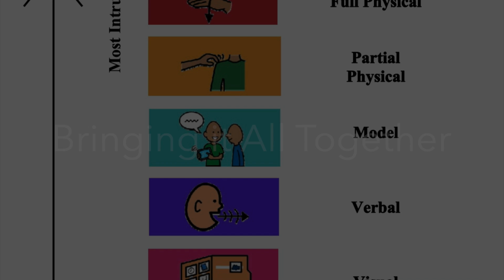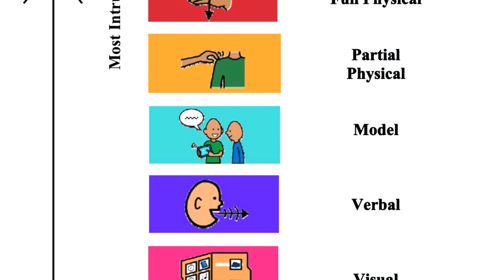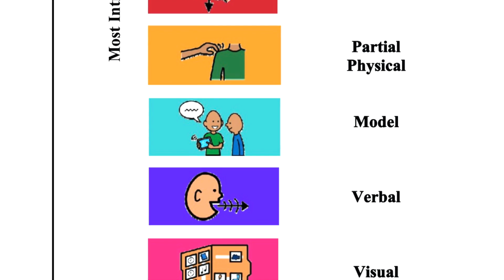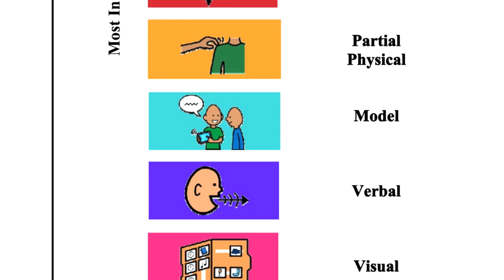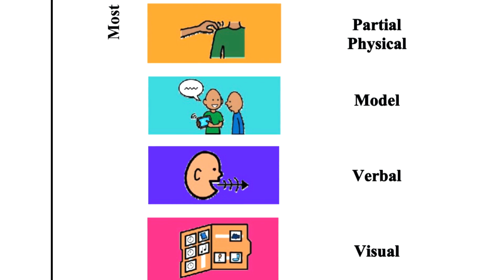Prompt Hierarchy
This video is about the Prompt Hierarchy